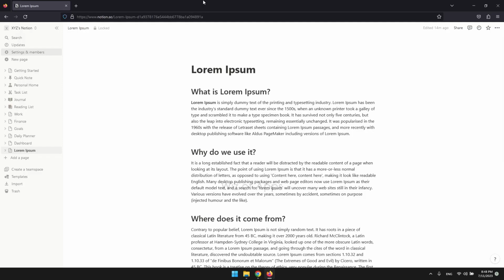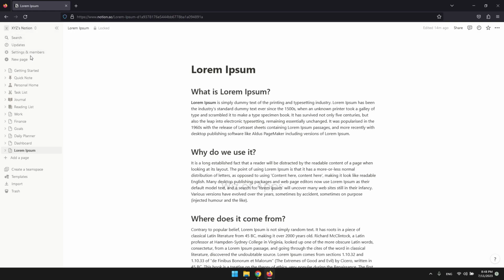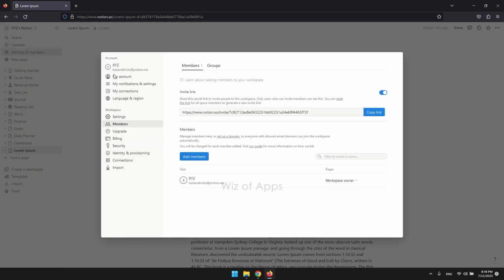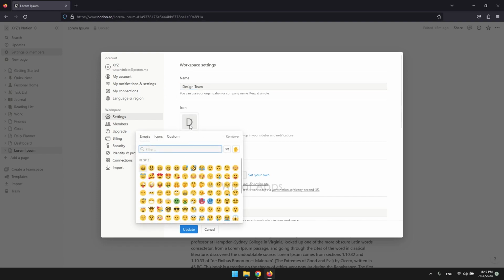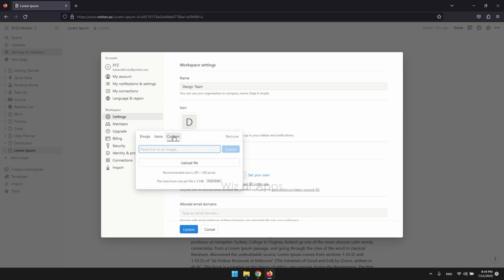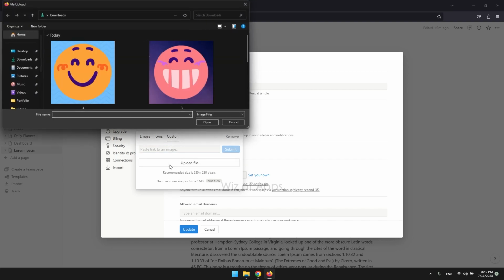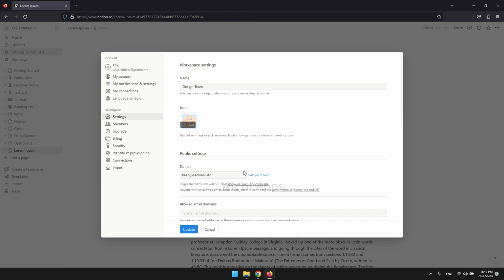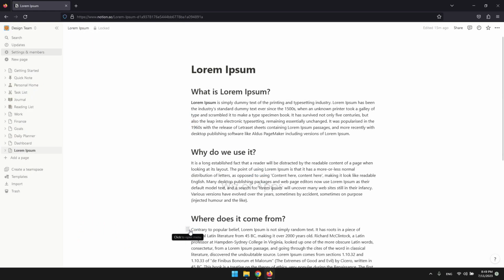How to Change Workspace Name in Notion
In this video, I'll show you how to change your workspace name in Notion.